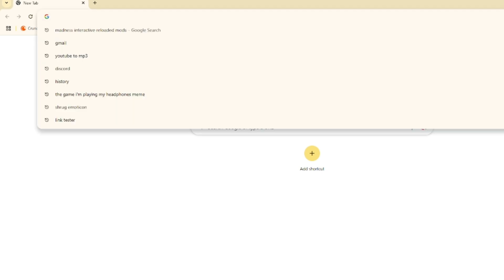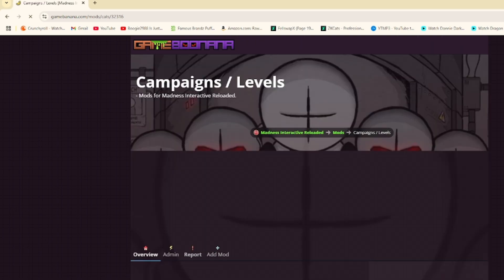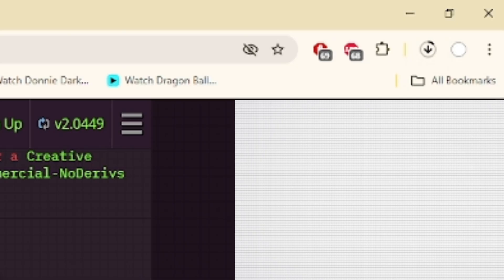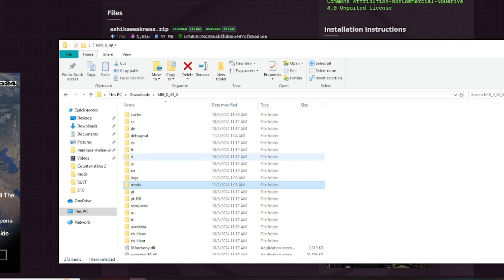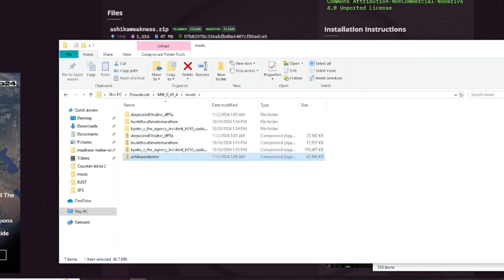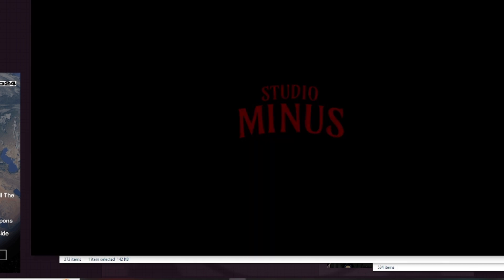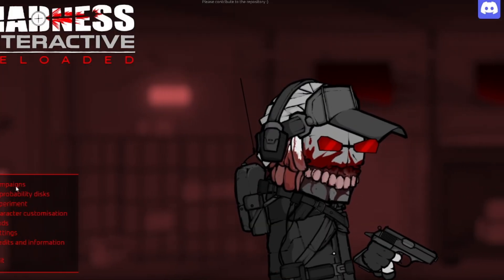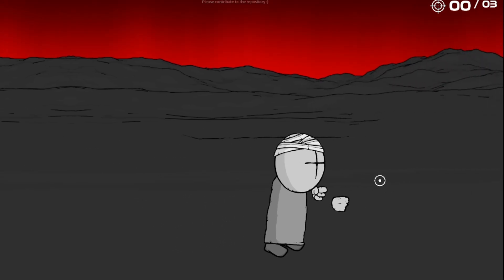How to install and use mods for Madness Interactive Reloaded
Basic tutorial on how to install and use madness interactive reloaded mods

Madness Interactive Reloaded
Madness Interactive Reloaded mods
Madness Interactive Reloaded Gameplay
Madness Interactive Reloaded Video
Madness Interactive Reloaded Mod Tutorial